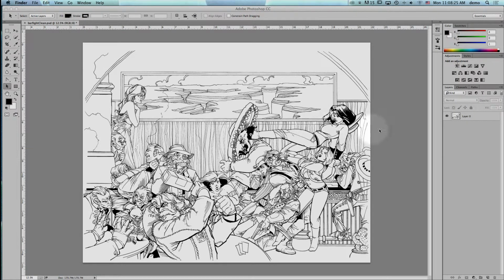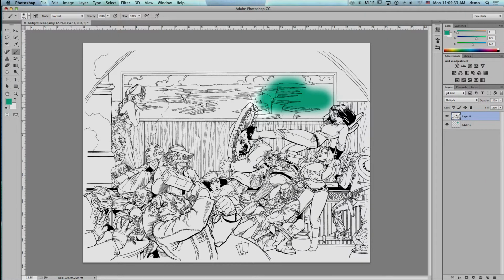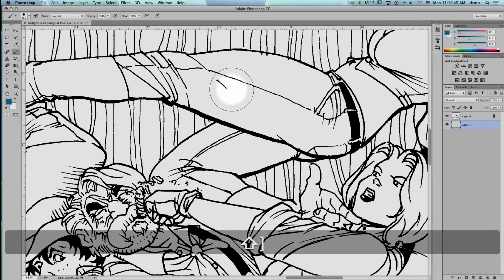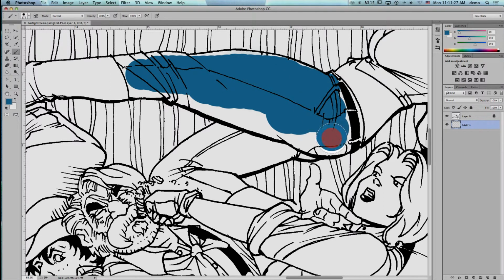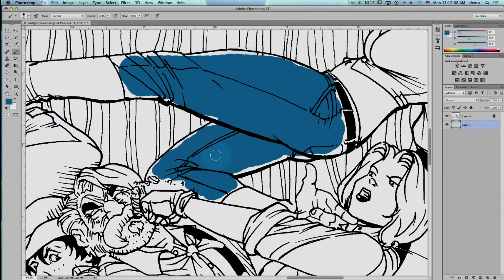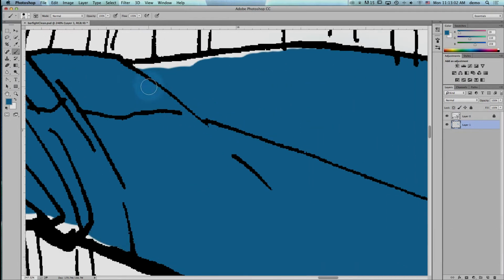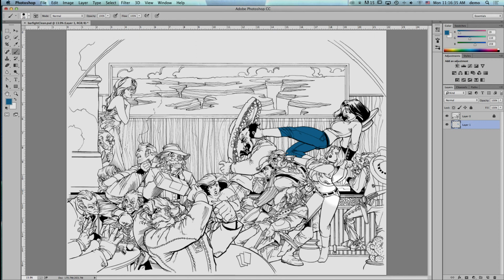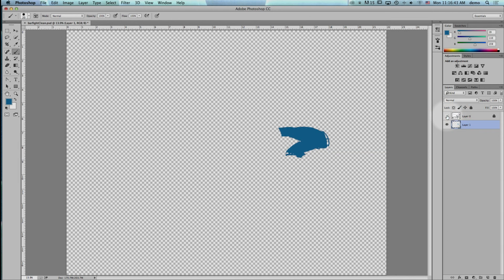FlattingDemo BarFight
This is Part One of a two part series about painting in photoshop. This is about doing color flatting.